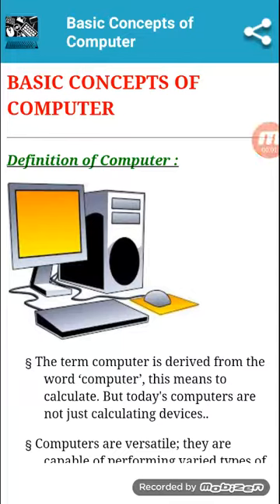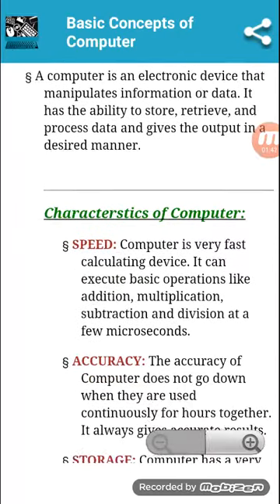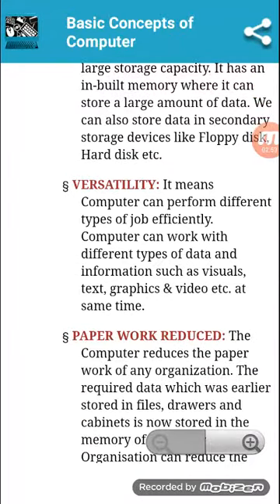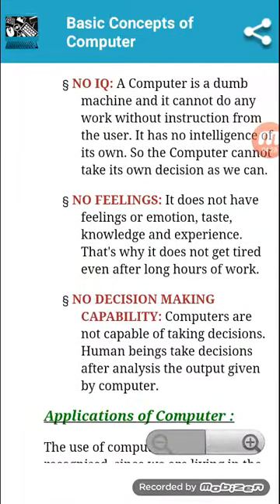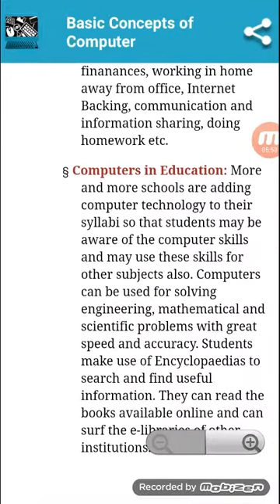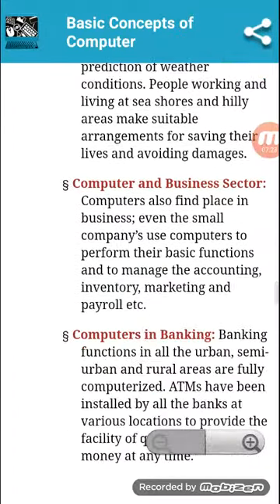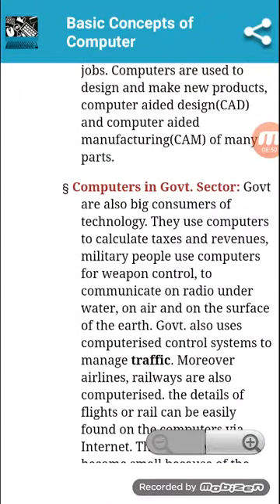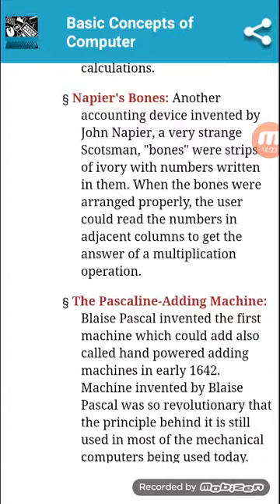BASIC CONCEPT OF COMPUTER IN ENGLISH WITH DIAGRAM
This video gives you full information about computer such as Definitions of Computer, Characteristics Of Computer, Drawbacks Or Limitations of Computer, Applications of Computer, Components of Computer with diagram, History Of Computer.
BANDE MATRAM. JAI HIND